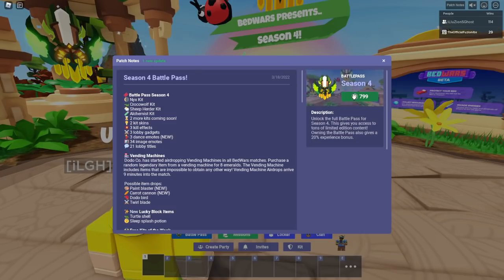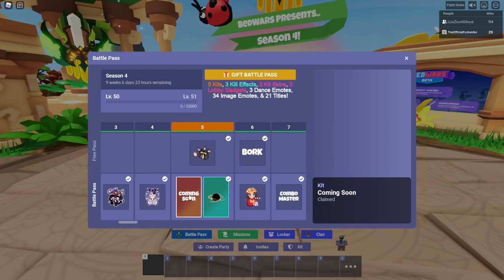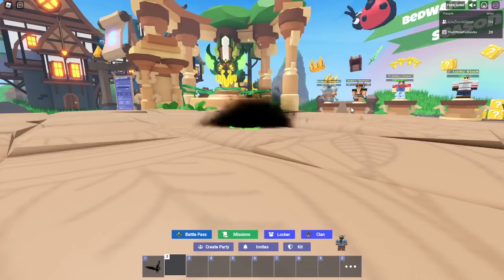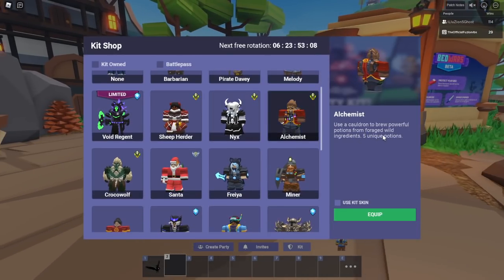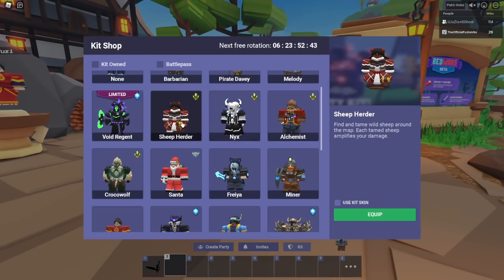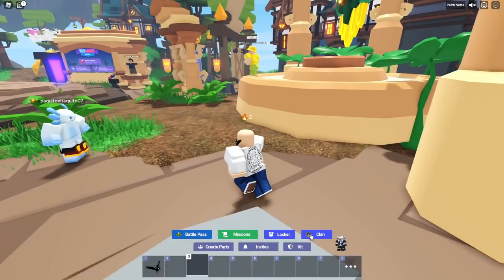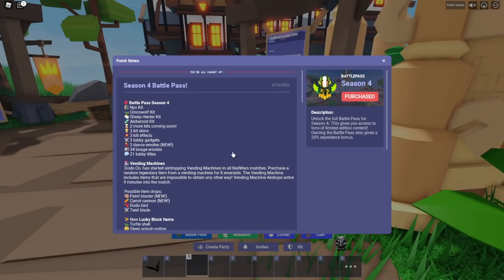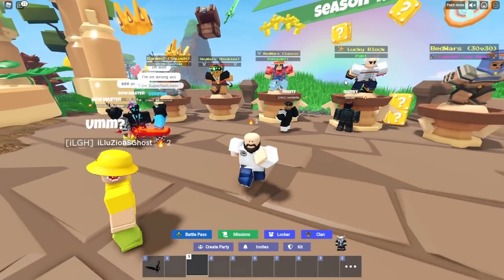SEASON 4 MAXED BATTLEPASS in Roblox Bedwars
Today we go over the new season 4 update and the maxed out battlepass in roblox bedwars!!